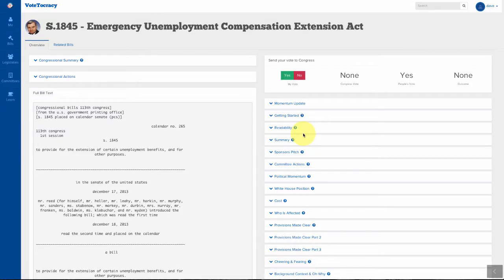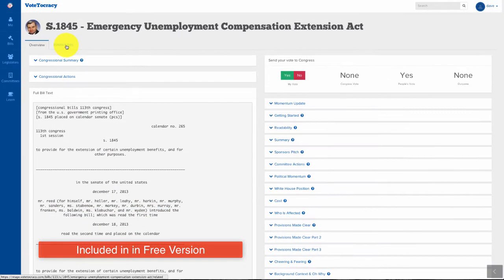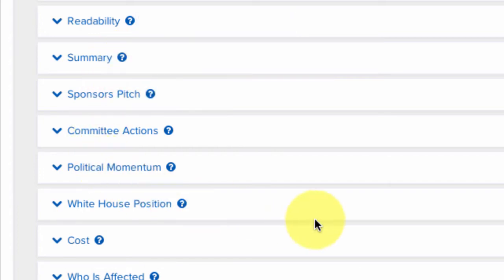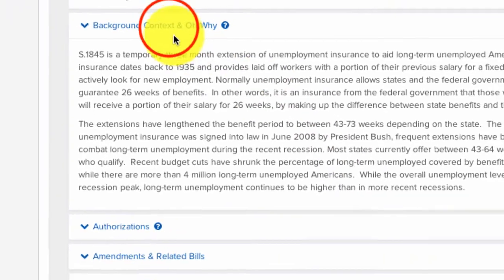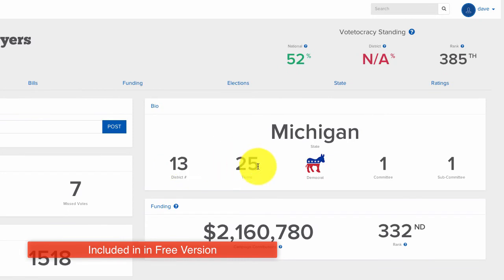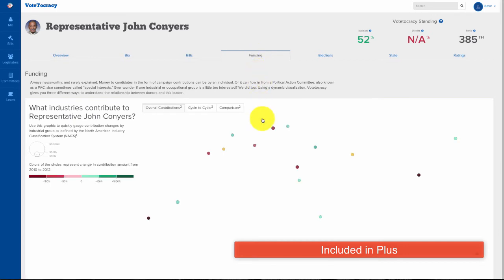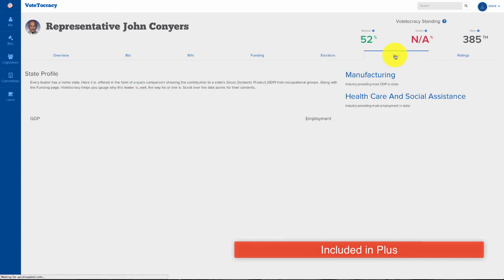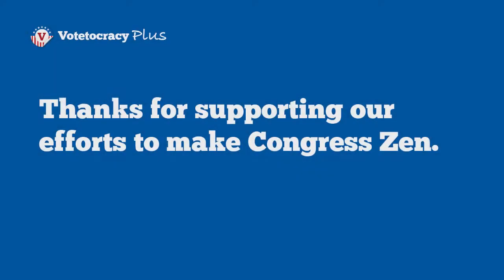Introducing VoteTocracy Plus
Votetocracy Plus helps Americans understand Congress, vote on bills in Congress, and measure the effectiveness of their reps.